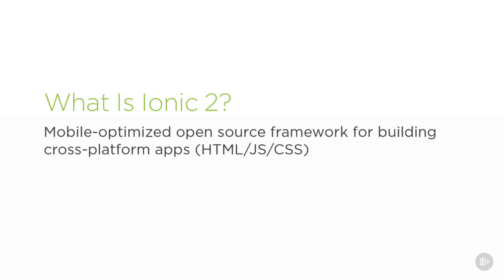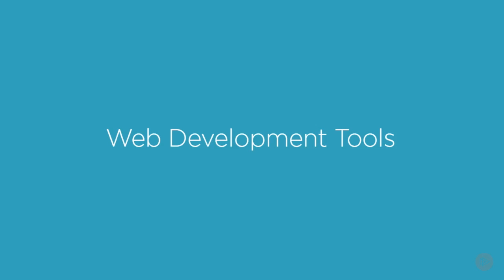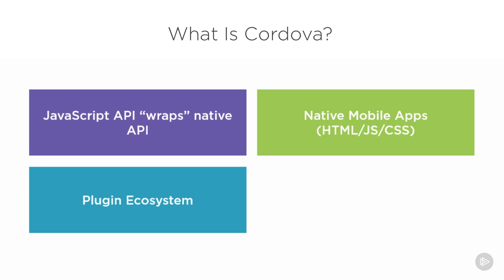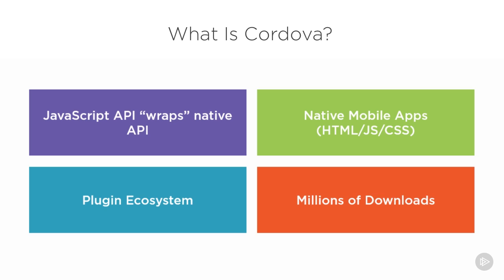Ionic tutorials 2 2What Is Ionic